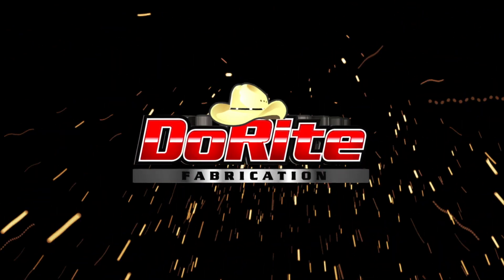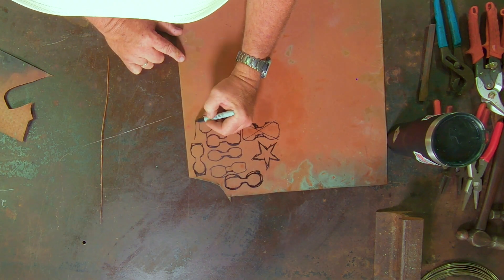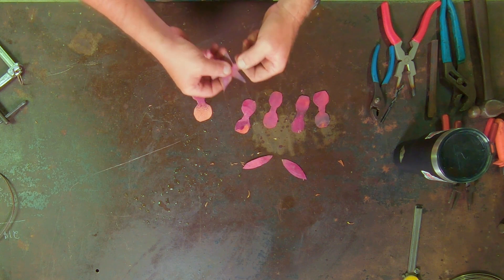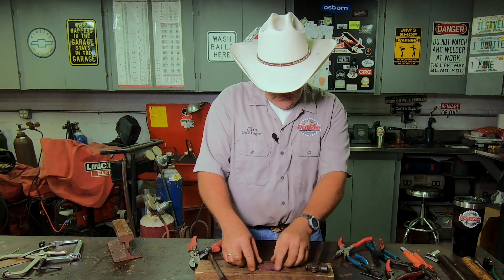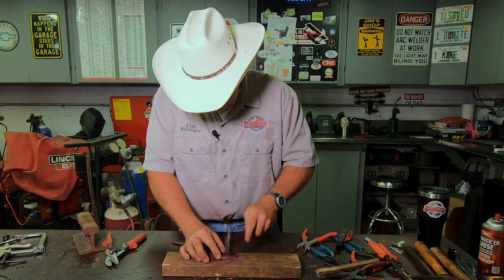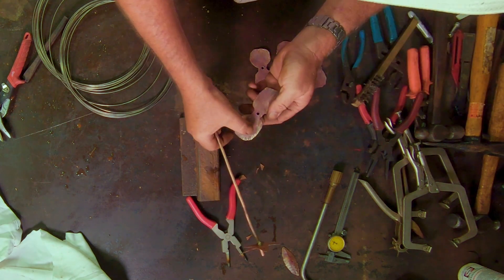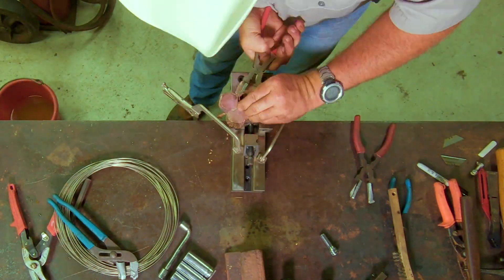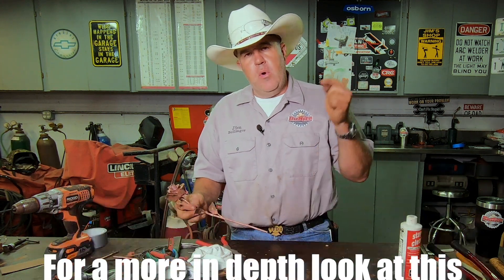DIY Copper Rose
I make a DIY copper rose as a gift and show you step by step how you can do it too